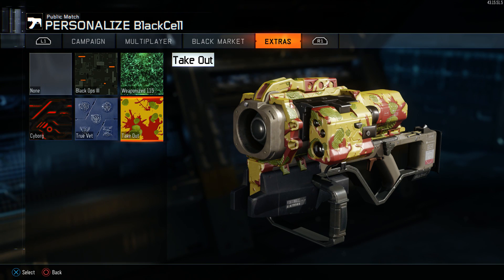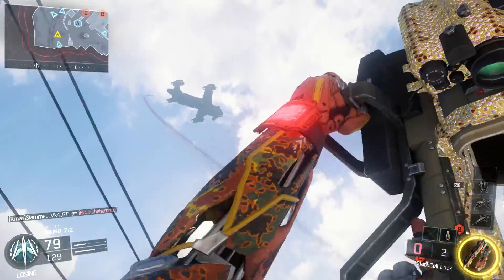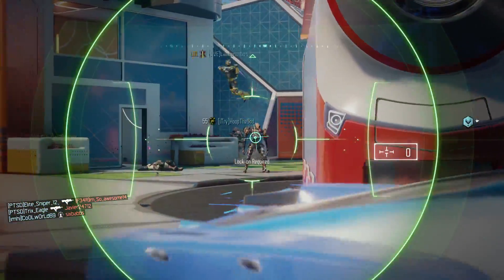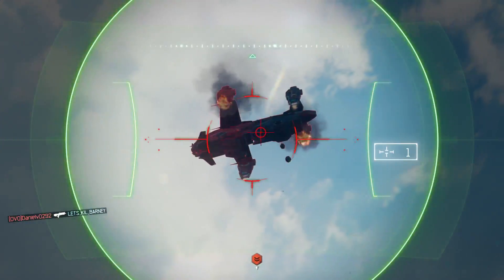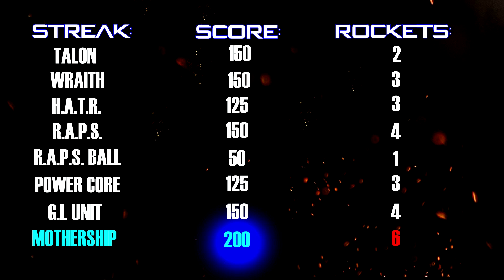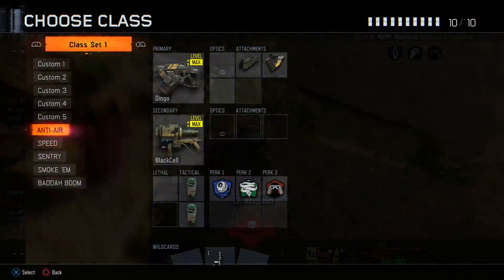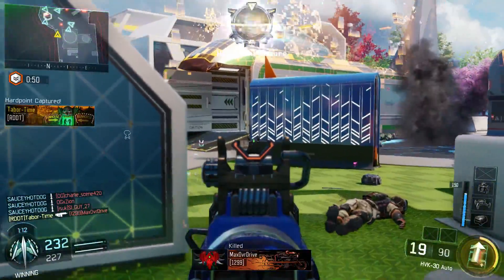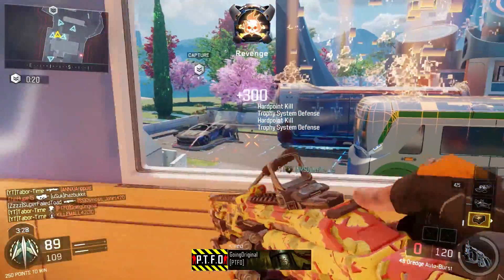Black Ops 3 Weapon Review - "BlackCell Launcher Review" ("Is The BlackCell OP?")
Tossing my hat into the "review" ring, I wanted to get as much information about the BlackCell out there as I could.  I go over tips, "tricks", and scorestreak information -- including how many rockets from the BlackCell each streak takes to destroy as well as how many points you are rewarded.  I also cover an ideal class set-up and specialist ability to pair it with.  At the end, I give my thoughts and opinions on whether or  not the BlackCell is "overpowered" (I hate that word) and if it needs an adjustment or not.

VIDEO CREDITS
★BlackCell Redwood Clip
Submitted by:  Eric Wilder